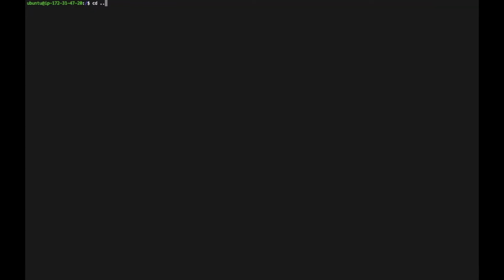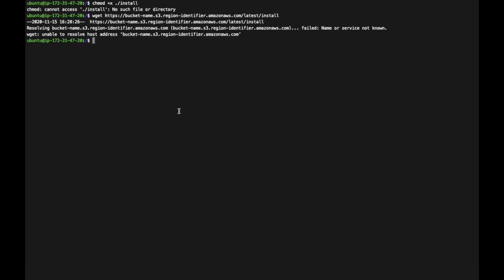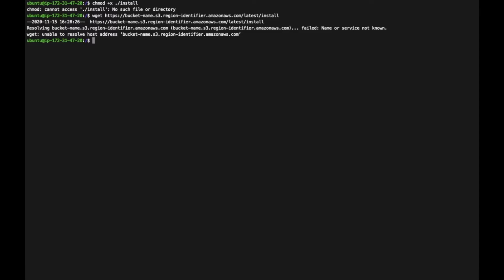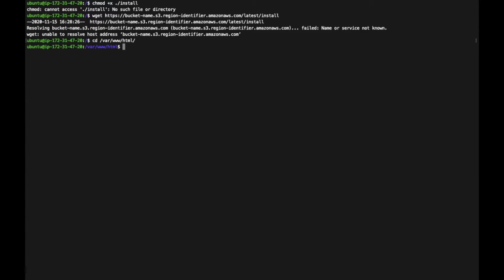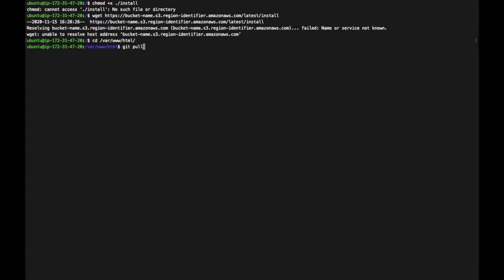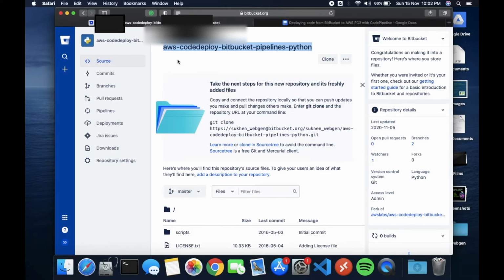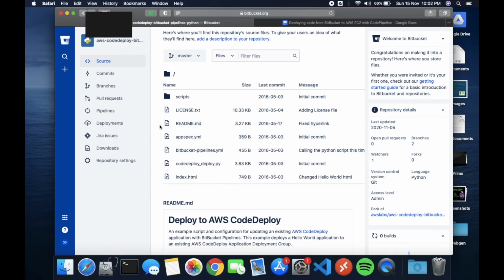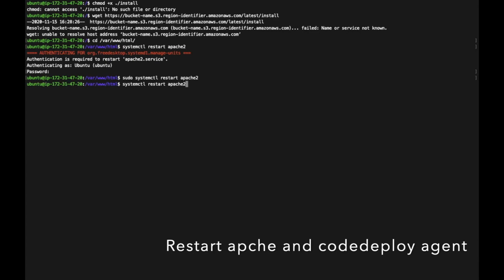PART 2 | How to install CodeDeploy and CodePipeline on EC2 with Bitbucket (setup codedeploy-agent)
in this video we setup codedeploy-agent  and bitbucket (part 2).